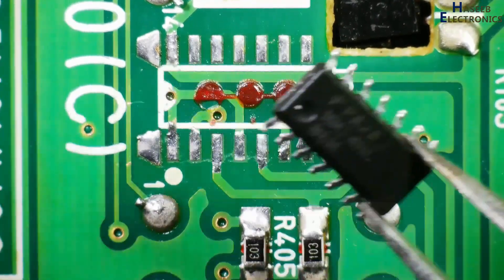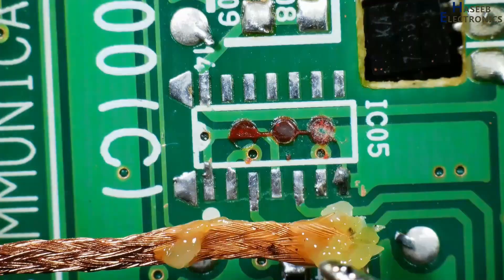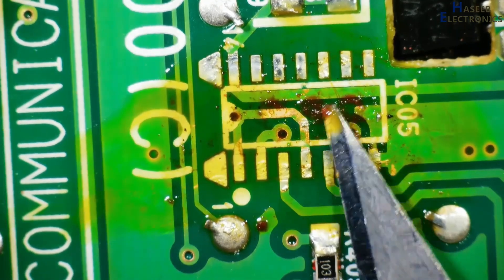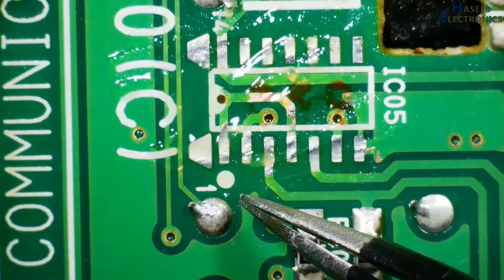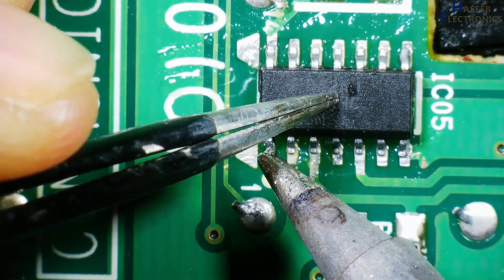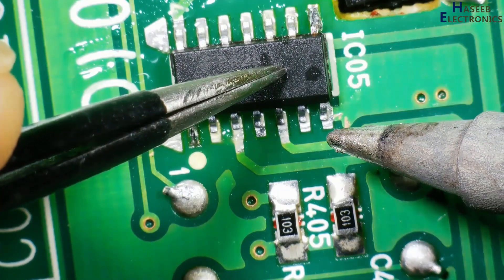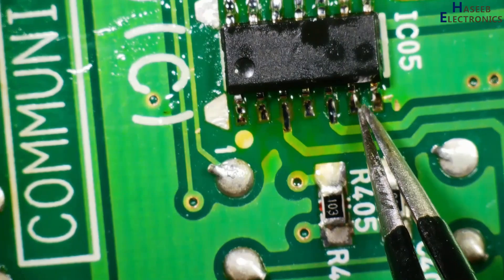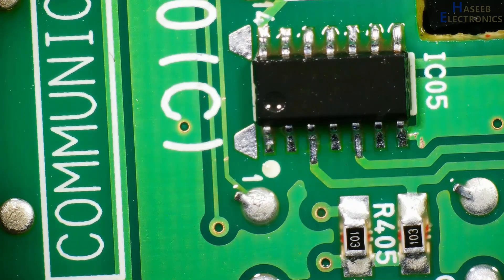{1136} How to solder SMD IC using soldering iron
In this video number {1136} How to solder SMD IC using soldering iron. I explained how to solder smd chip SOIC properly using soldering iron.